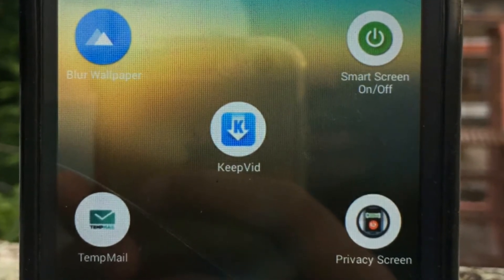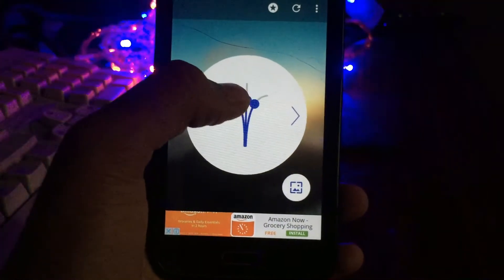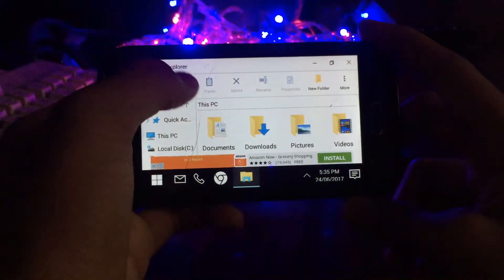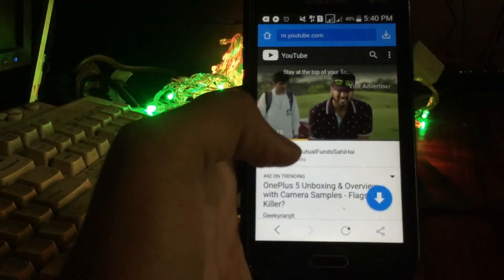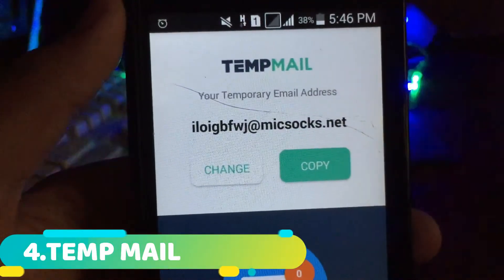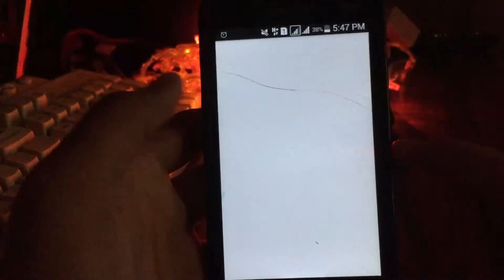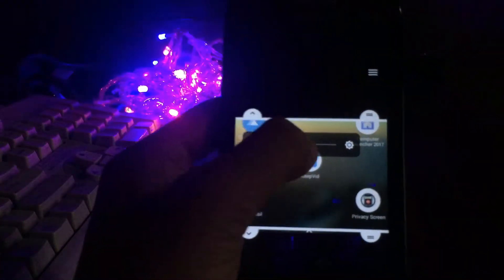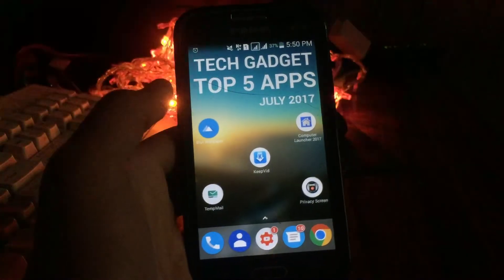Windows 10 Launcher For Android And Many More.......Top 5 Apps July 2017 ....#7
Top 5 Apps July 2017.

Links -